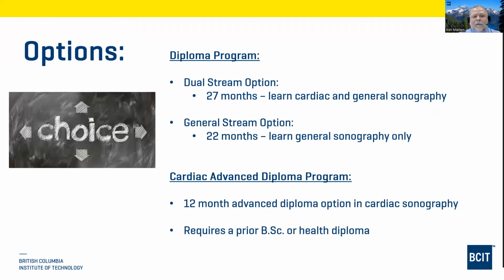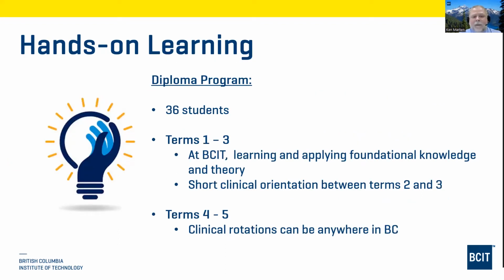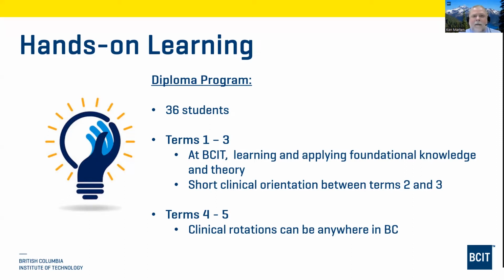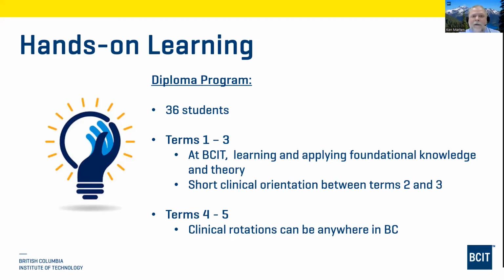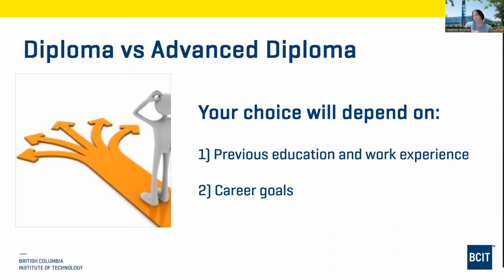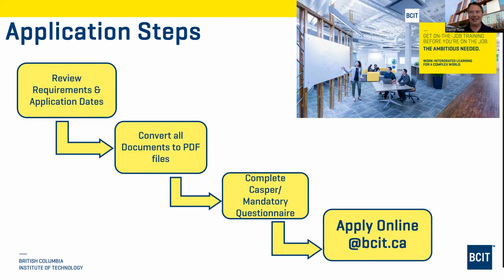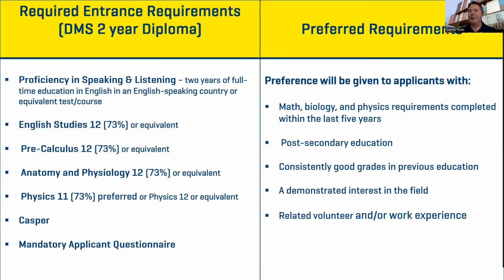2022 02 28 Diagnostic Medical Sonography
Note: This information session was held February 28, 2022. Topics discussed in this session are subject to change without notice.